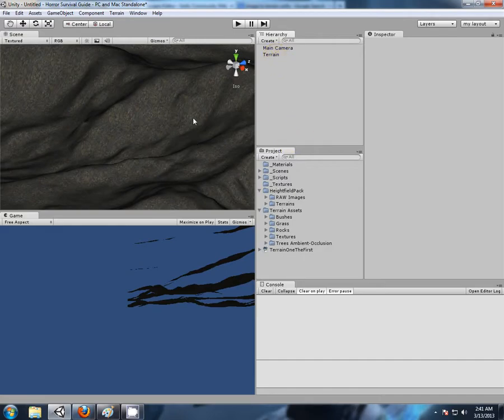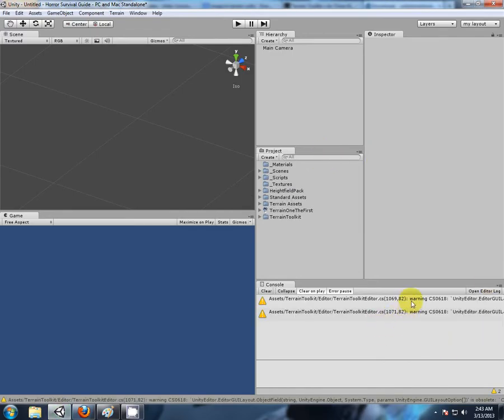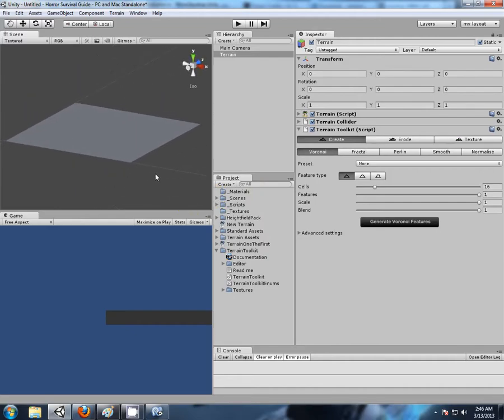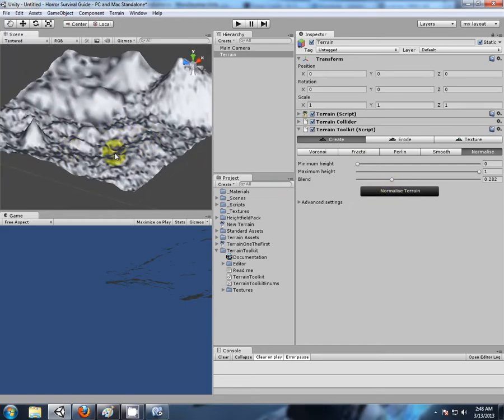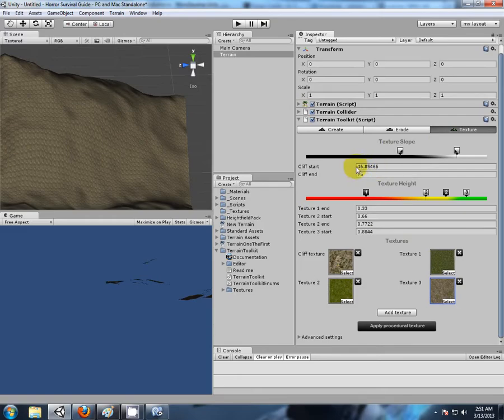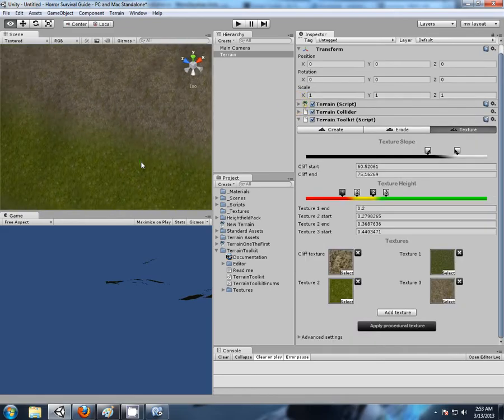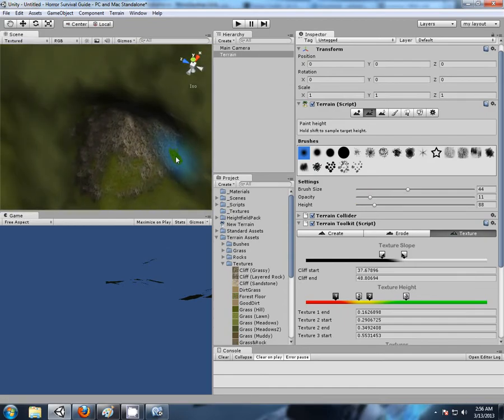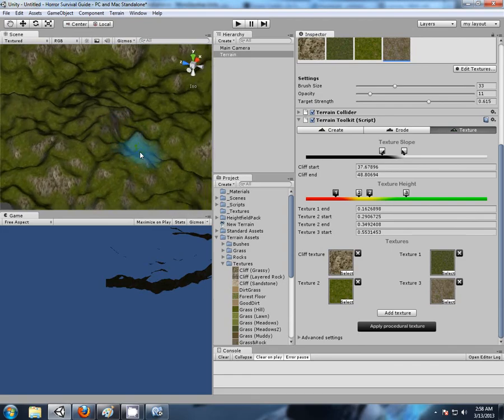08 _ Terrain 1-1a : Terrain Toolkit for Unity 3-5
This is just for Unity 3.5 users, very sorry. A great tool for generating random terrains, and automatically painting terrain with blending between textures based on height.